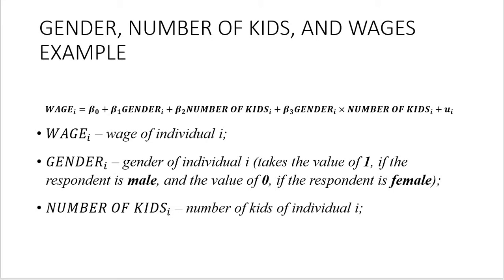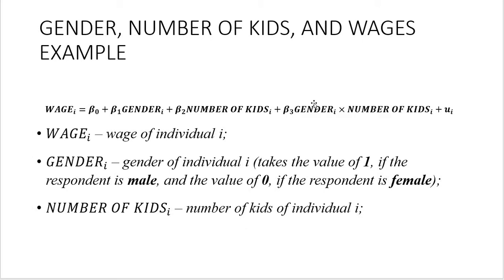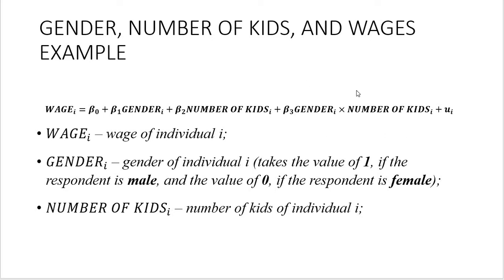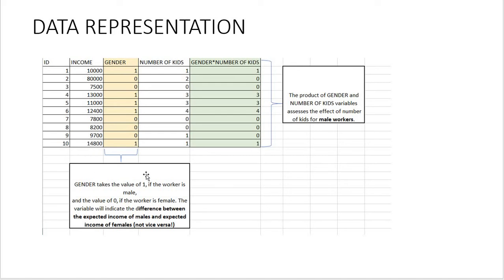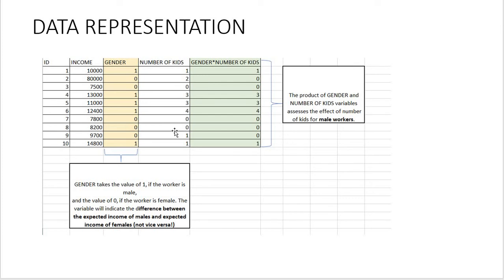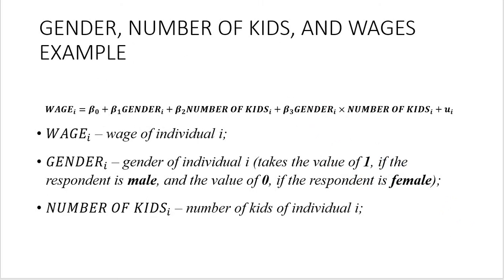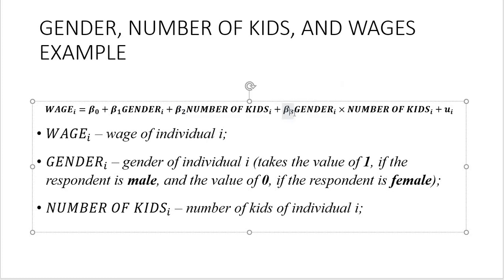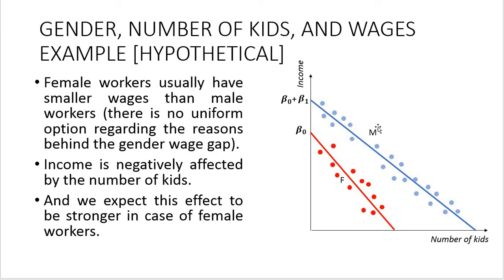9.2. Dummy variables and the value of regression coefficients